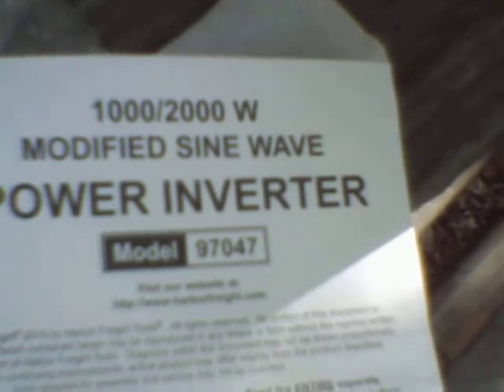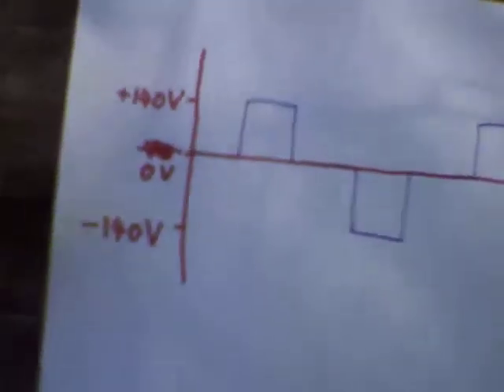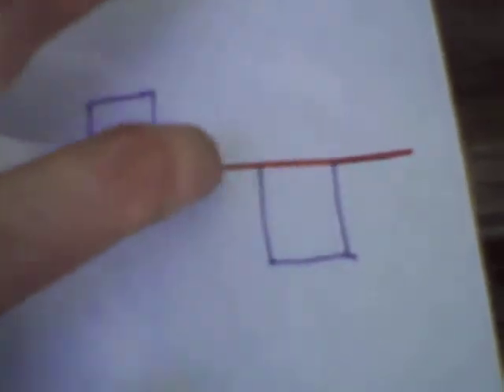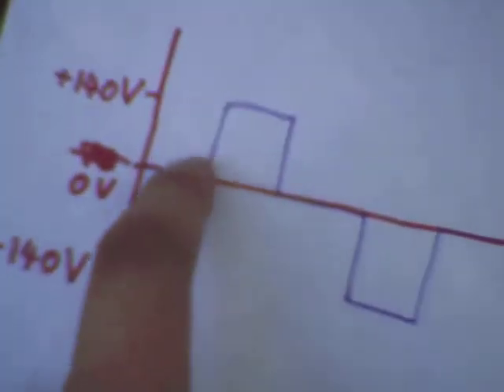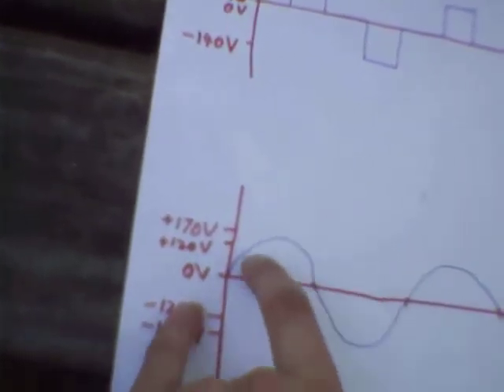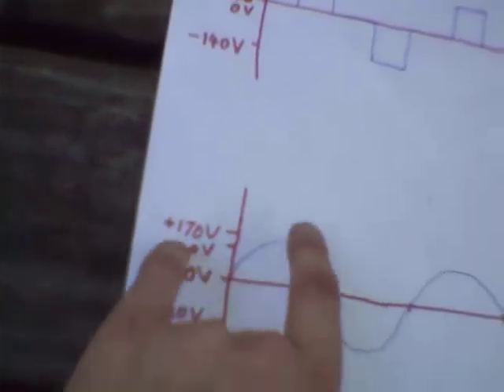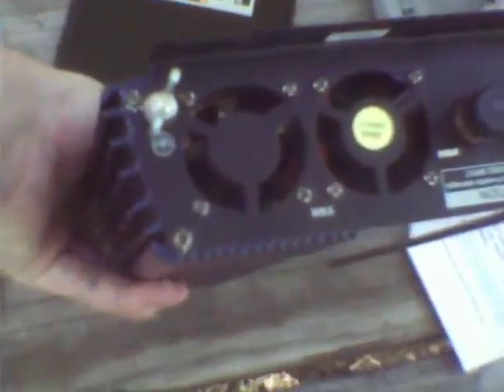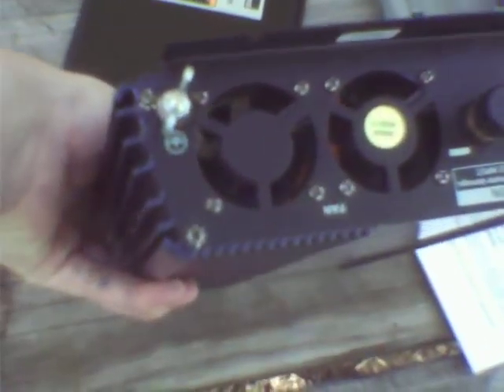Harbor freight inverter guts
NOTE:  Inverters pose an electrocution hazard even if they have been off for an extended period of time.  Do NOT open them without a complete and total understanding of what you are doing.
This is a fairly standard modified square wave inverter design.  It is just four parallel wired DC/DC potential converters and an H bridge (plus other control stuff).